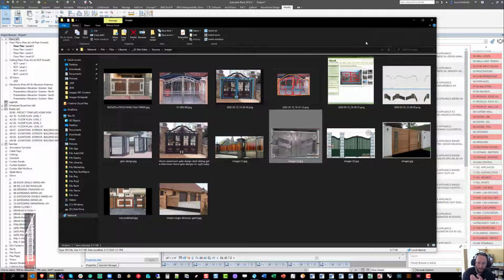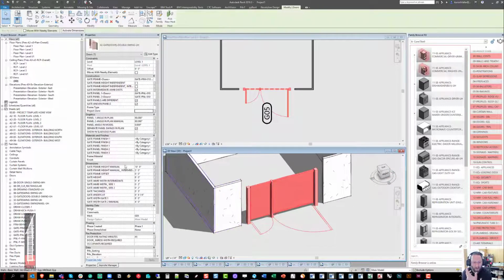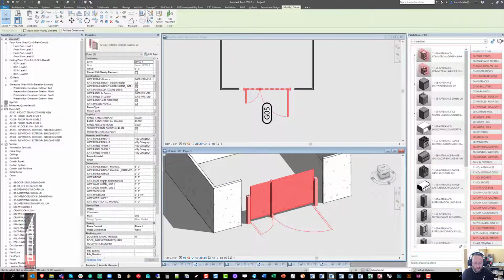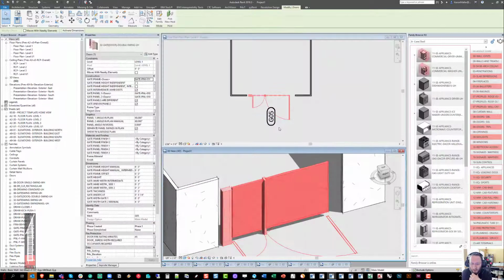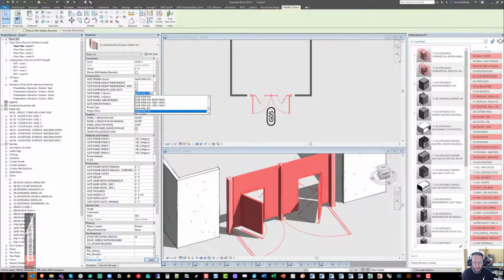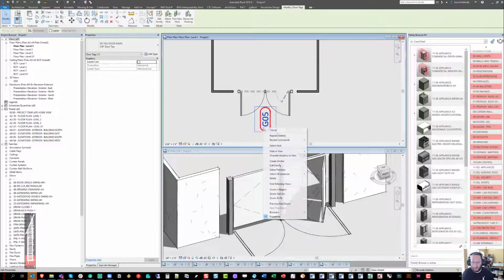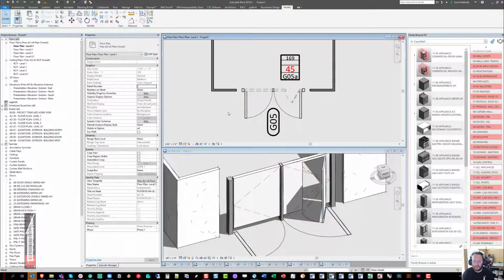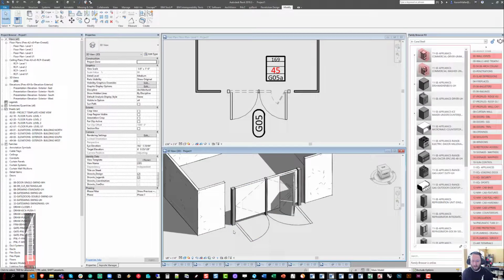Prlx Team- Content Library (Preview)- 32- Doors (Gates)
Reviewing Preliminary Functionality, and Baseline customizations.